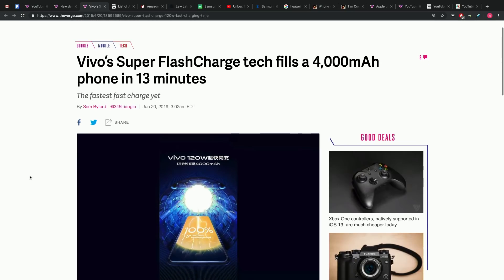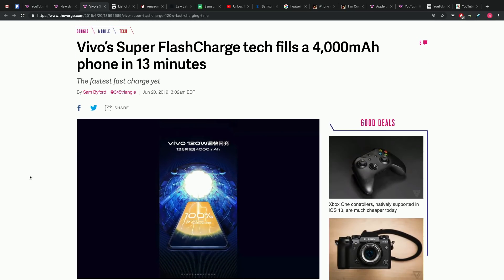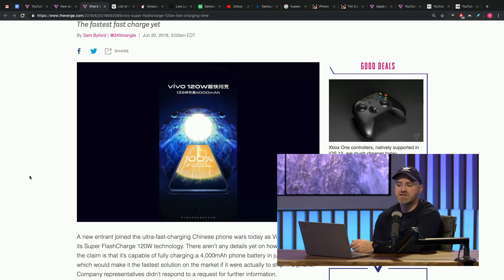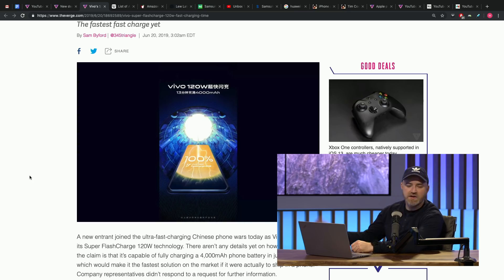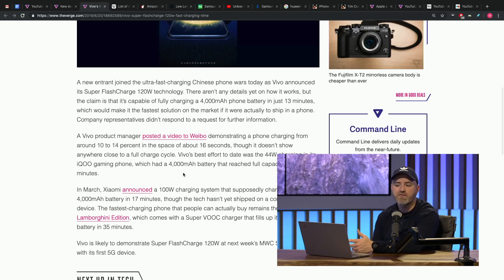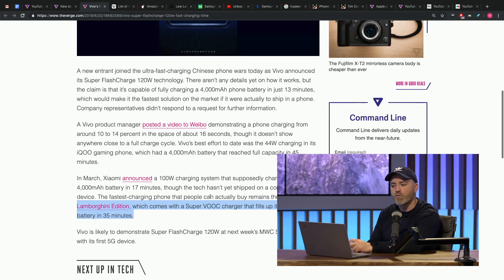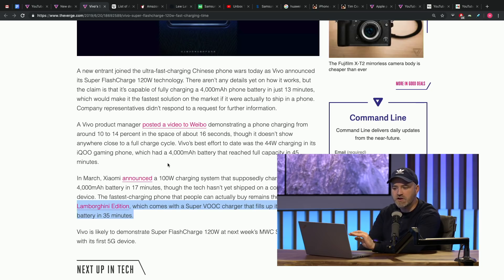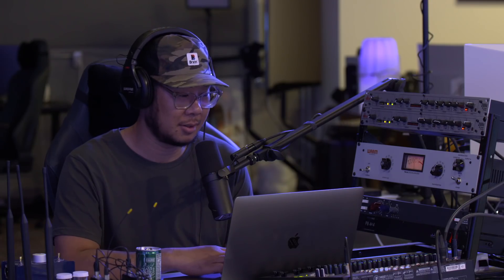FlashCharge Fills 4000mAh In 13 Minutes